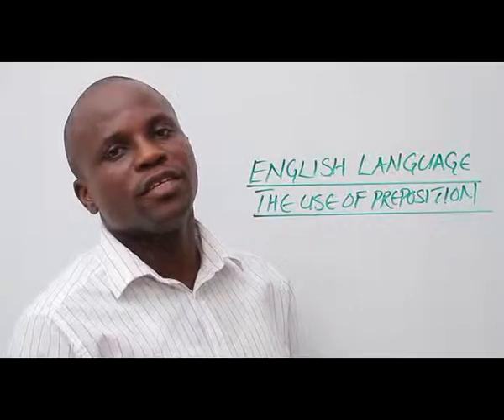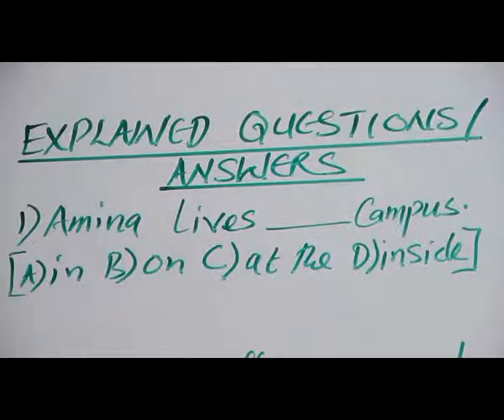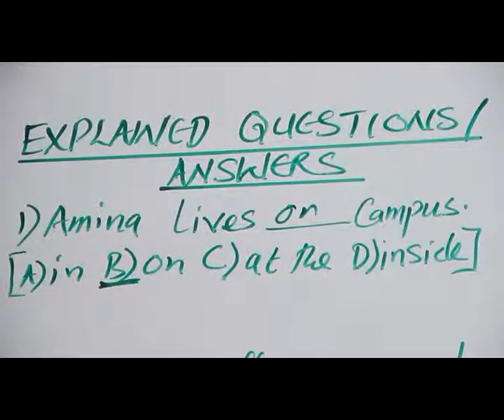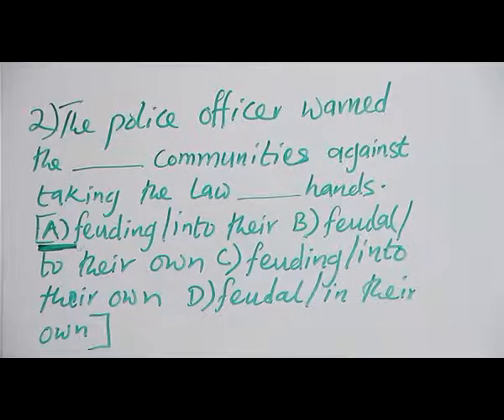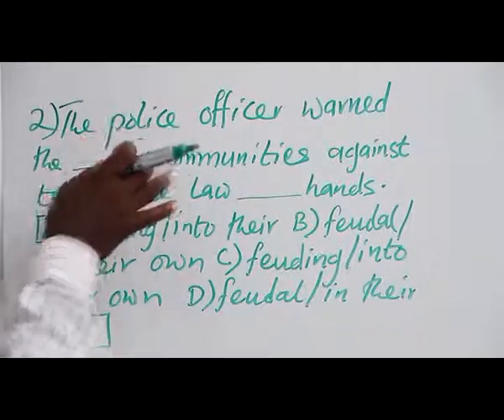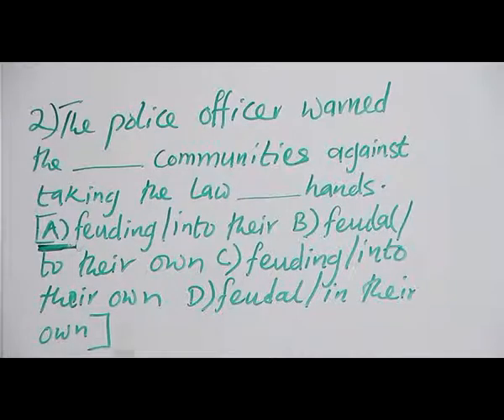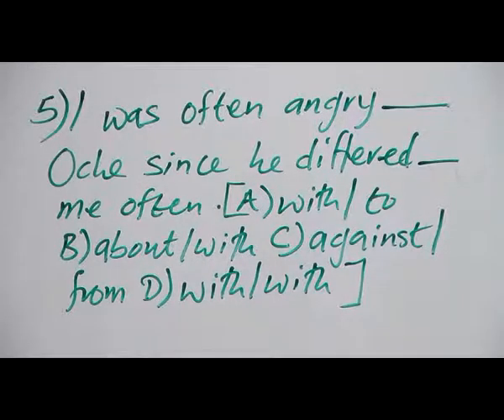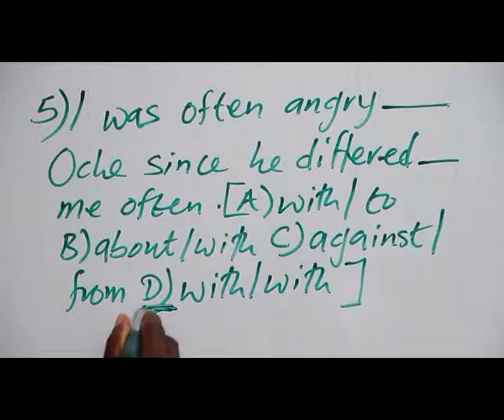THE USE OF PREPOSITION II